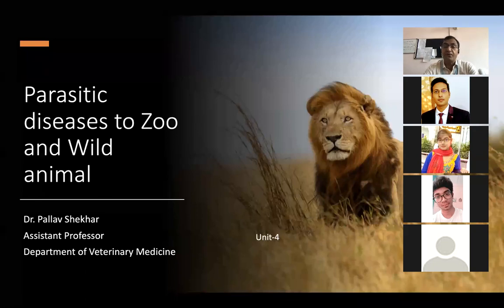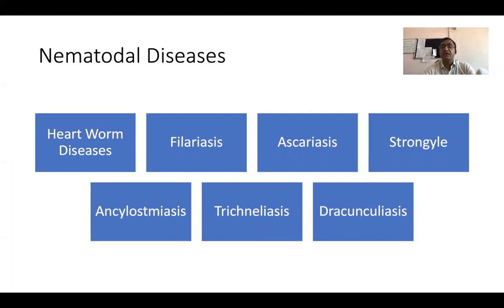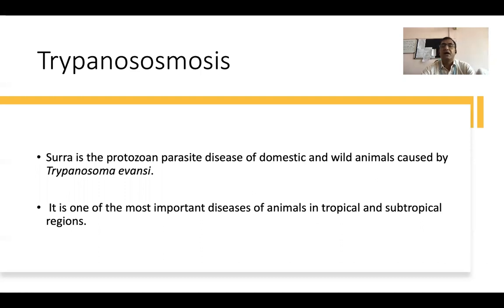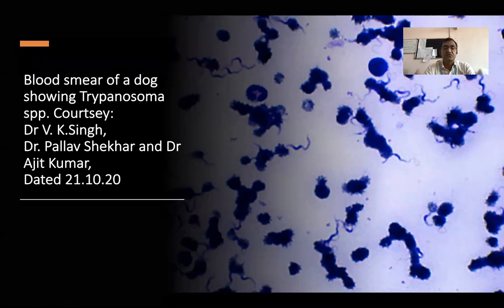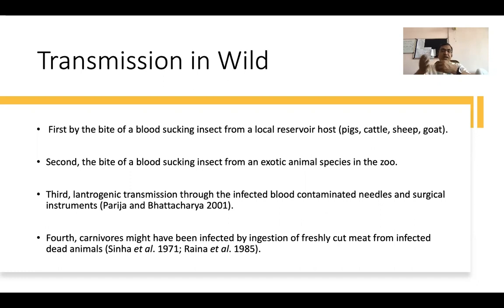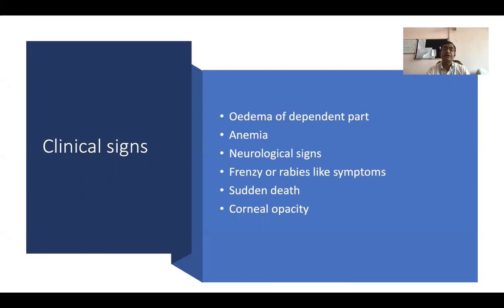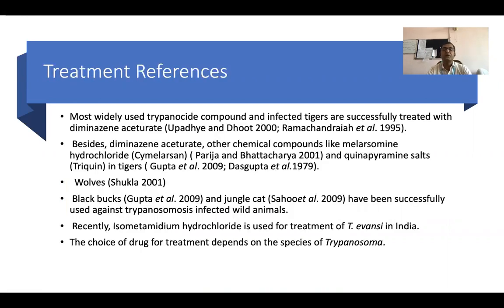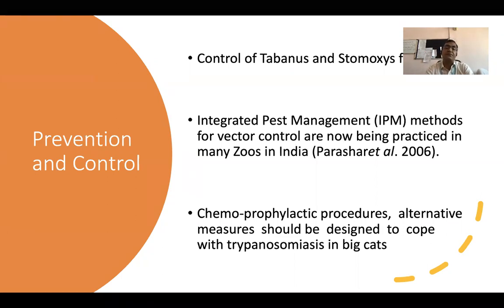"Zoo and Wild Animal 3" by Dr. Pallav Shekhar, Dept. of Veterinary Medicine, BVC, Patna